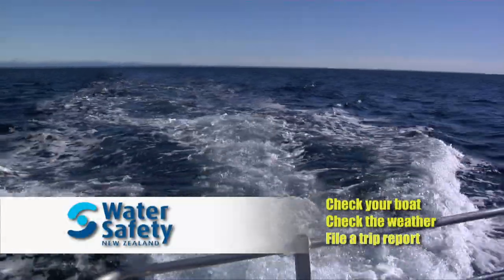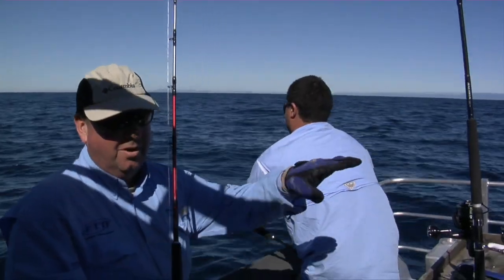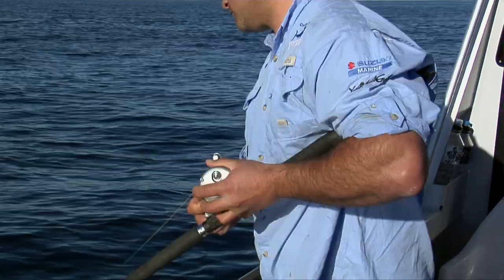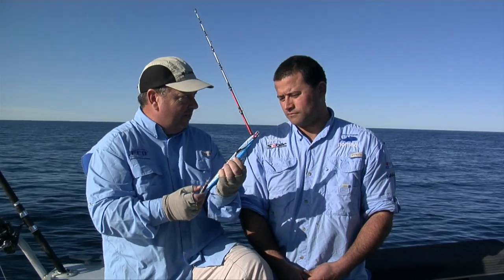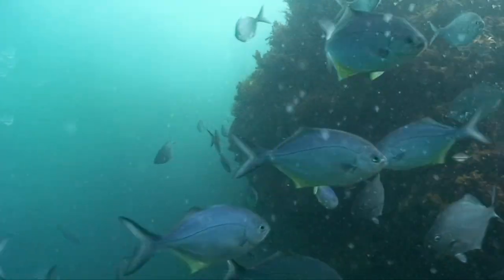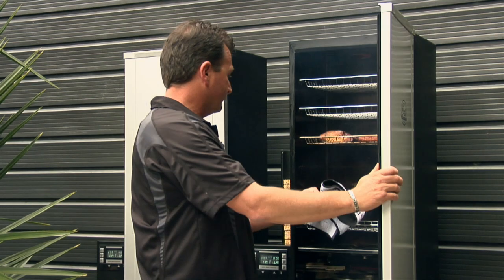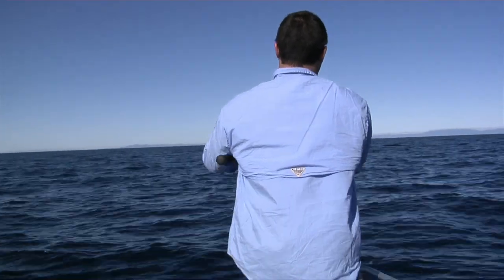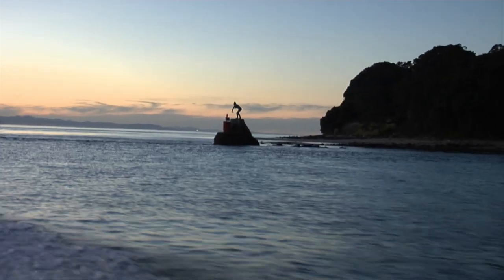Fishing NZ Top Water Kingfish off Tauranga.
The team chase big New Zealand Kingfish on deep jigs and top water